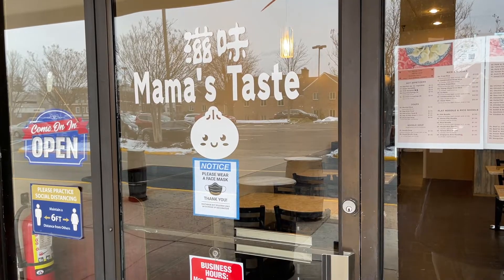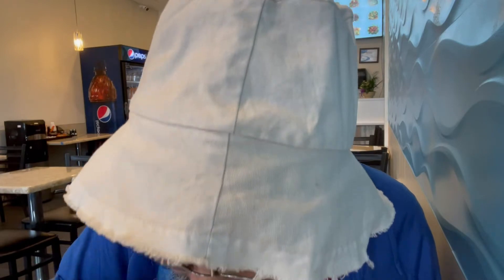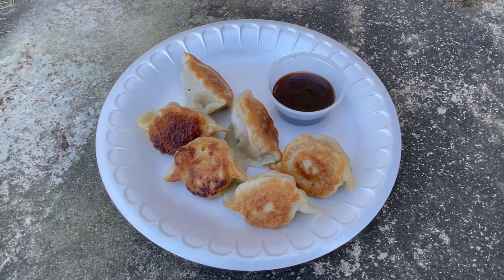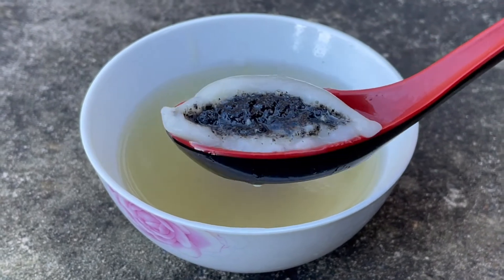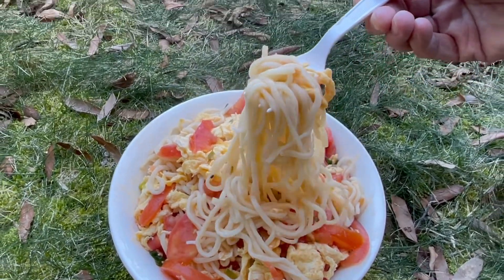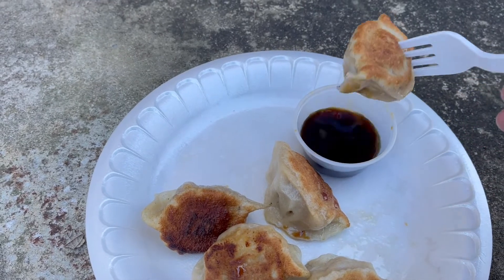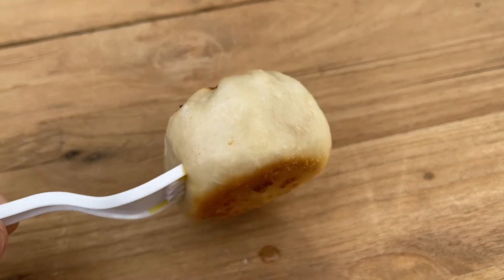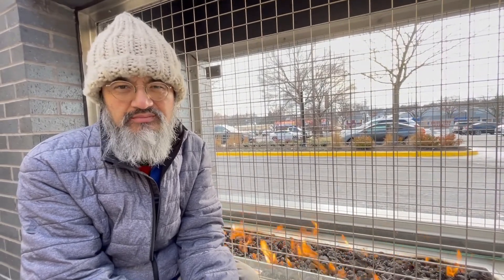I Discovered These Amazing Dumplings and Baos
In this episode, as I search for good dumplings, I visit two mom and pop Chinese eateries in Northern Virginia. One features a "homemade menu" that showcases dumplings as well as handmade noodles and sweet rice balls! On my second stop, I not only find dumplings but, also surprisingly, some amazing and noteworthy pan fried baos.

Mama's Taste
10380 Willard Way, Fairfax, VA 22030

Tasty Dumpling
1112 W Broad St, Falls Church, VA 22046